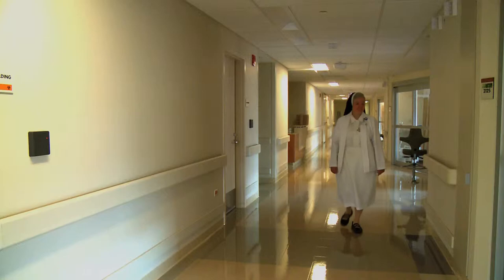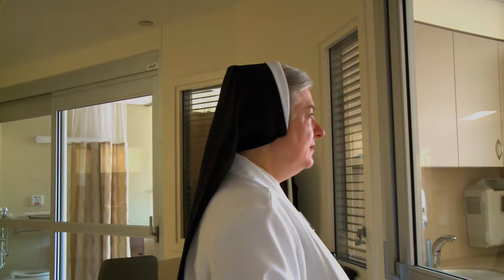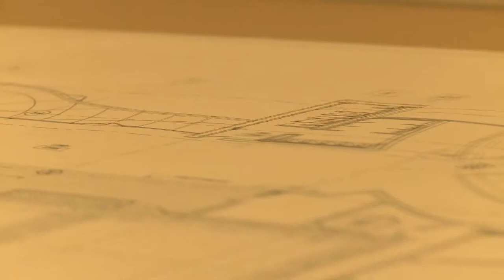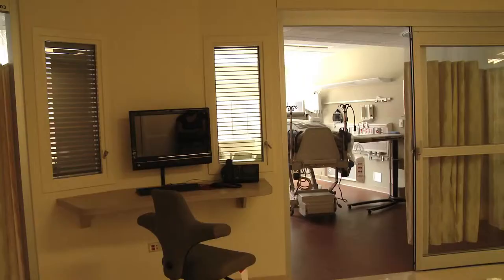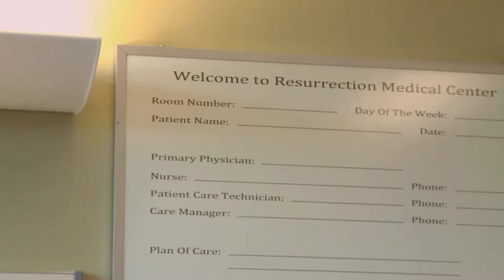Resurrection Medical Center Patient Care Addition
Loebl Schlossman & Hackl designed this new six-level, 120,000 SF patient care addition providing 120 new single occupancy beds to the Resurrection Medical Center campus.  .   CEO Sr. Donna Marie Wolowicki and Vice President of Construction and Facility Services Robert Hauptman describe their objectives for the project.

Video prepared by College of DuPage students for Media Class Project - Summer 2010.